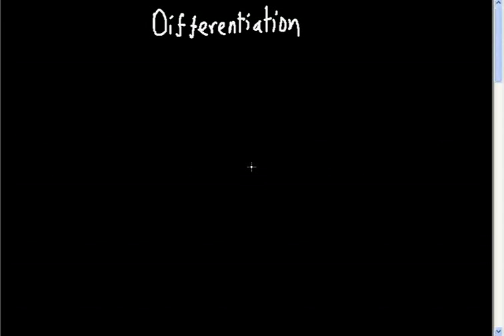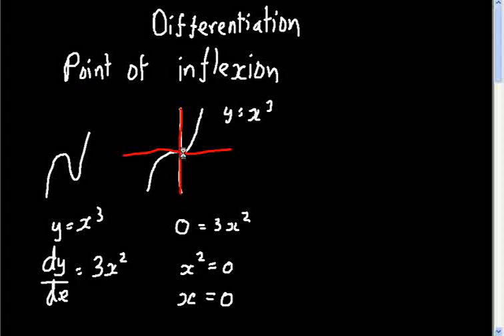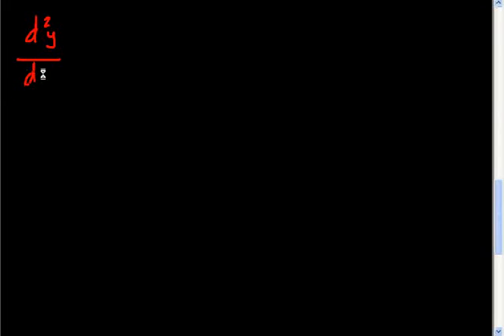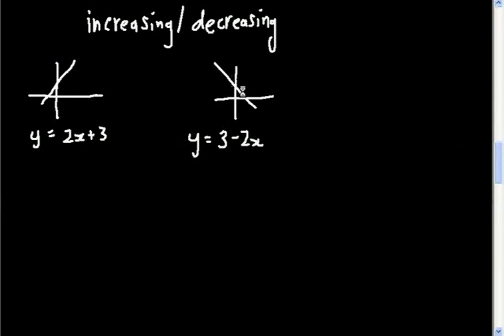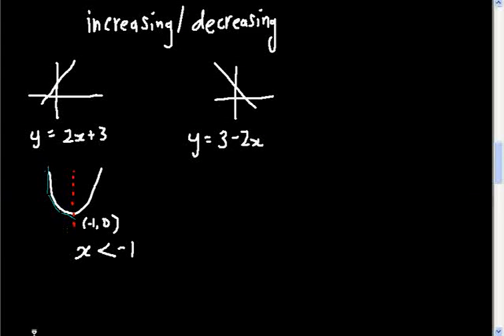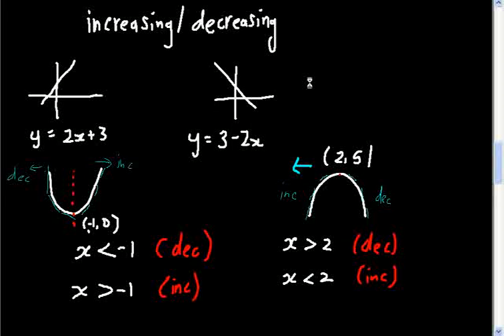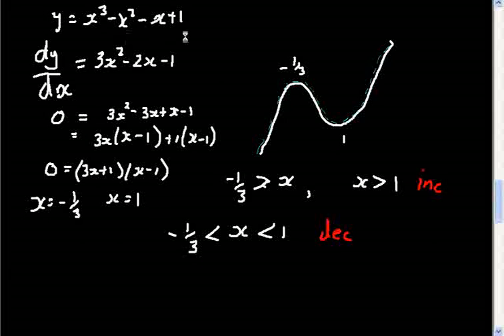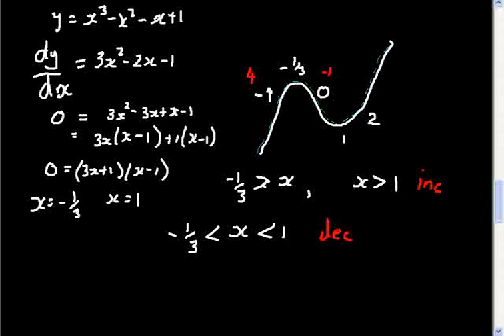PART 2 differentiation Alevel maths Core 2 Edexcel